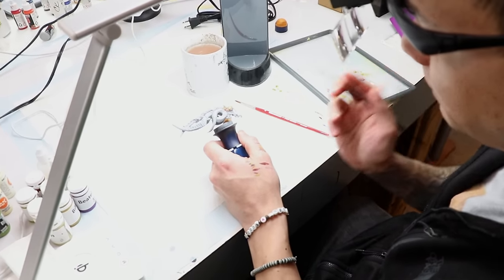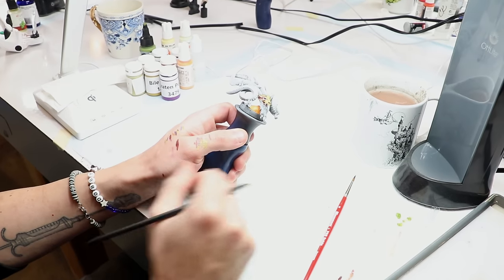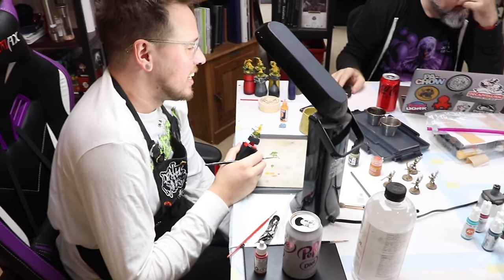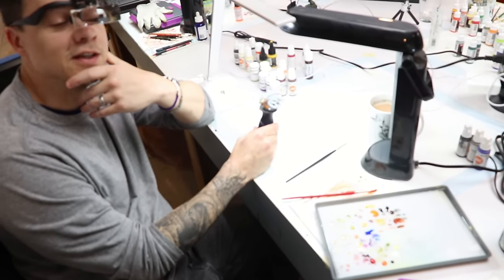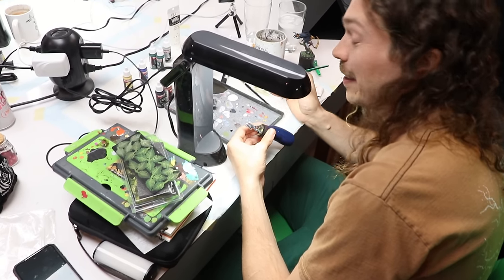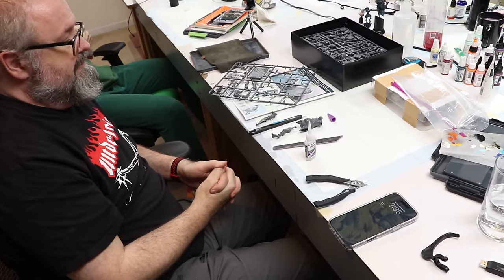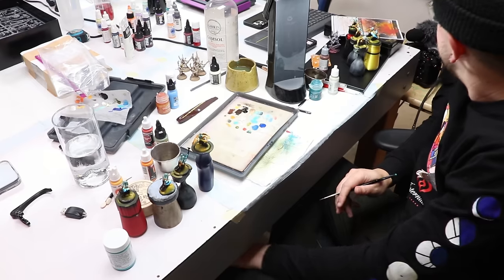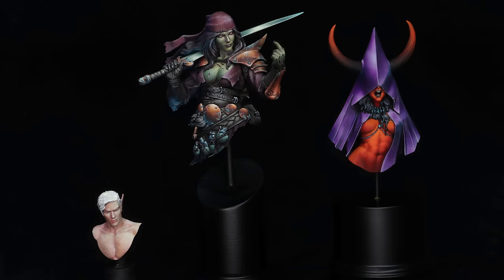Inside VinceyCon - HC 476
In this Hobby Cheating Video, I take you through our recent VINCEYCON get together.

Hobby Supplies
Headset (Amazon)